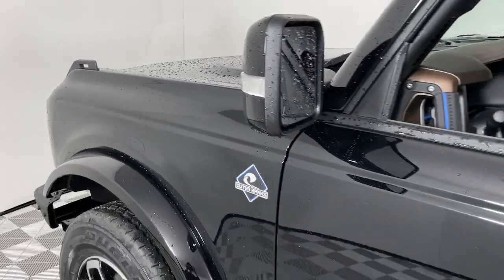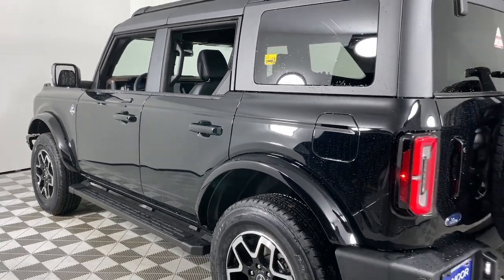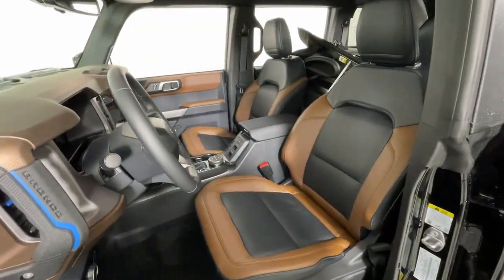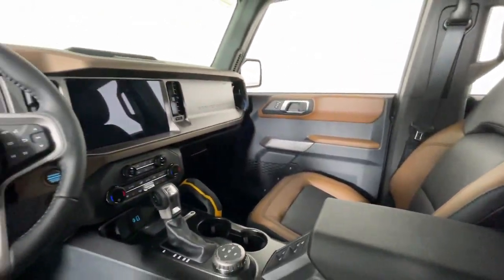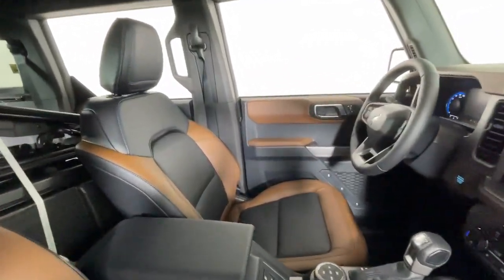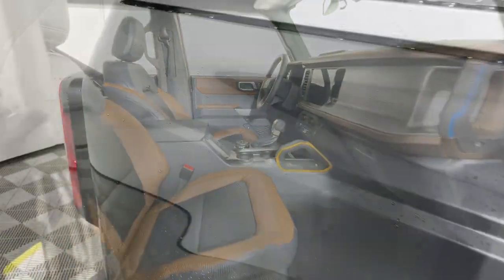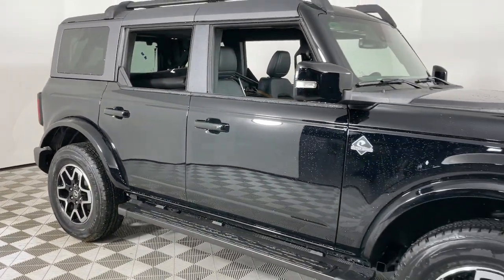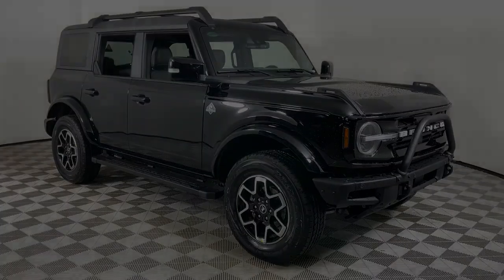2023 Ford Bronco Louisville, Lexington, Elizabethtown, KY New Albany, IN Jeffersonville, IN 46310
Shadow Black New 2023 Ford Bronco Outer Banks available at Oxmoor Ford in Louisville, Kentucky. Servicing the Lexington, Elizabethtown, KY New Albany, IN Jeffersonville, IN area.

Oxmoor Ford
100 Oxmoor Ln